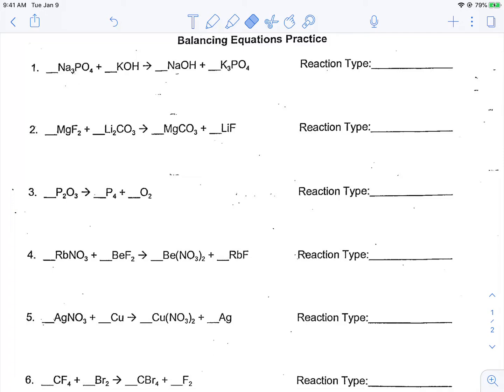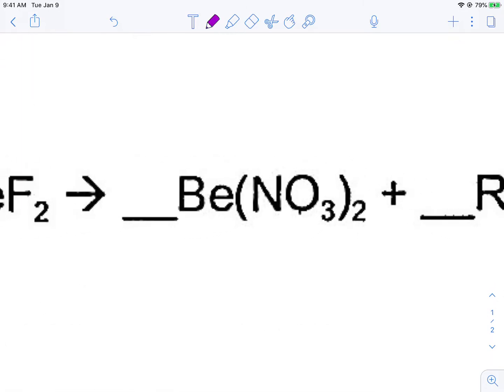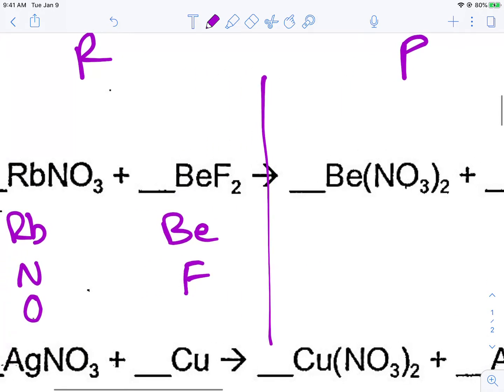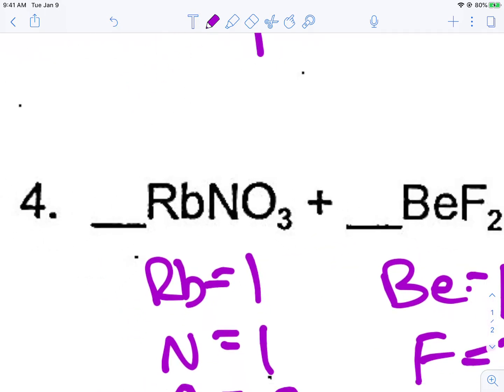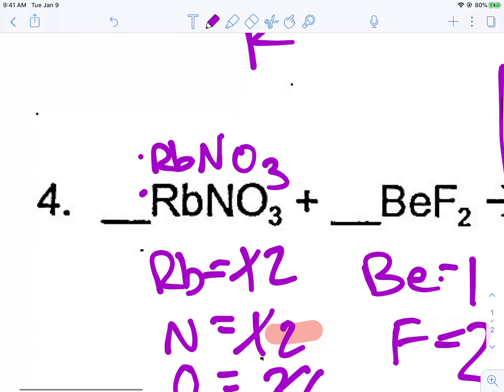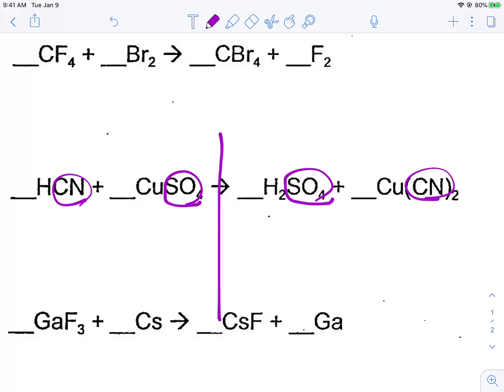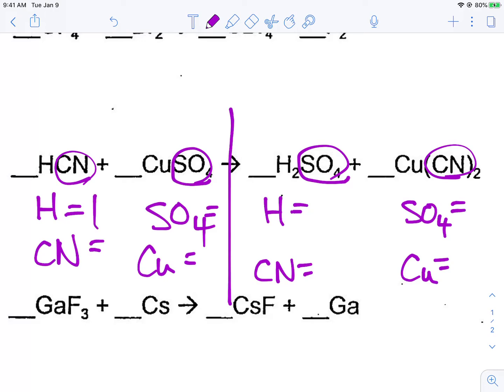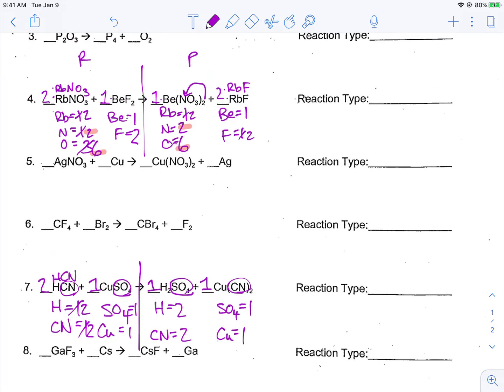Balancing with Parenthesis